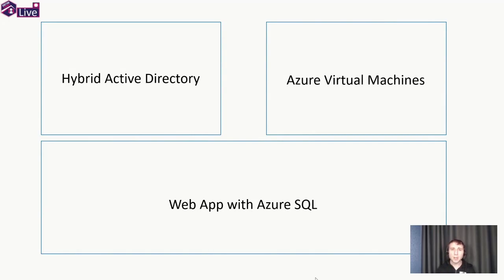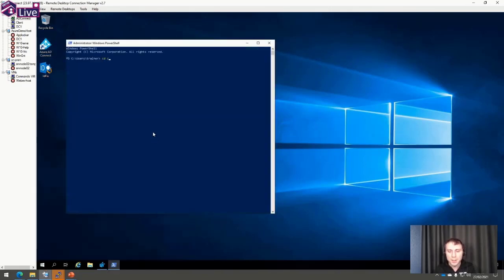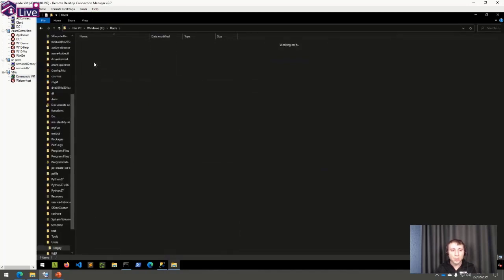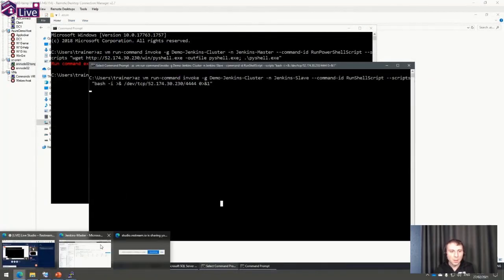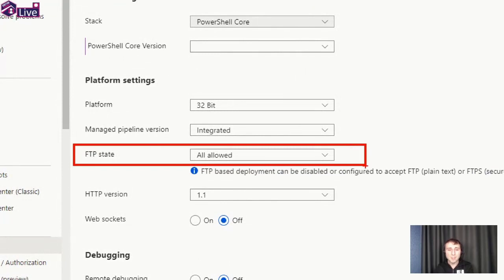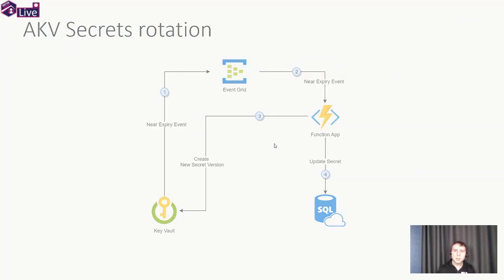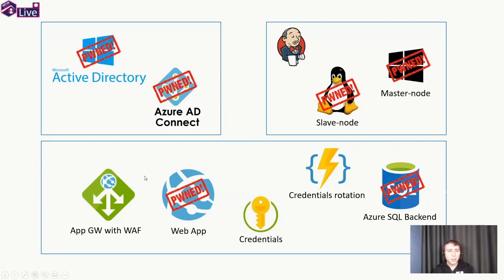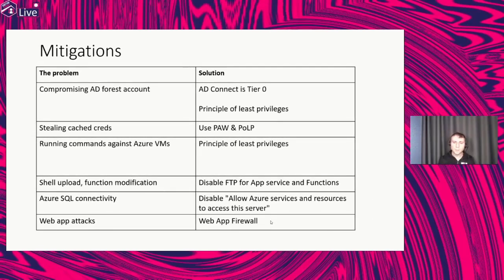Sergey Chubarov - Offensive Azure Security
These days, working with a cloud platform is already commonplace. Companies choose Microsoft Azure for a number of benefits, including security. But there are some responsibility on the customer side and that's may become weakest link in the chain.

A demo-based session shows attacks on the weakest link.

Penetration testers and red teamers will find steps that can be used in their assessments, defenders will get ideas on what should be protected.

The session includes:
- Pentesting Azure AD Connect
- Bypassing authentication & MFA
- Getting control over Compute
- Extracting secrets
- Exploring Azure Web App Firewall